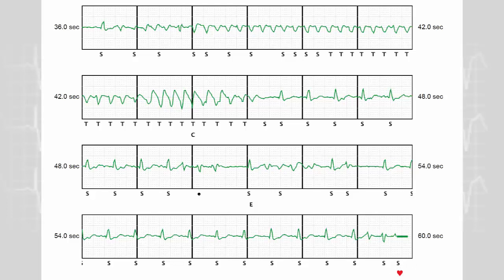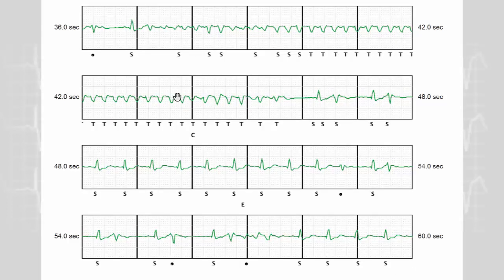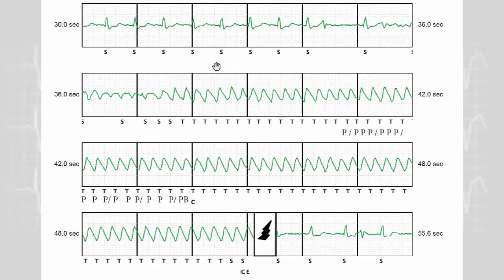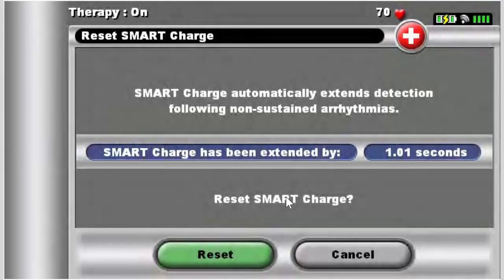SICD | Sensing 7